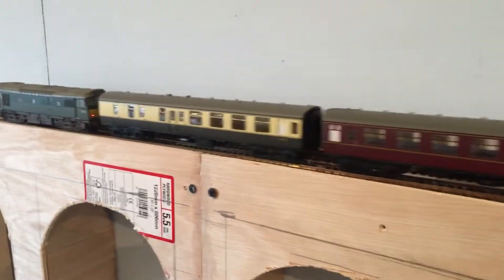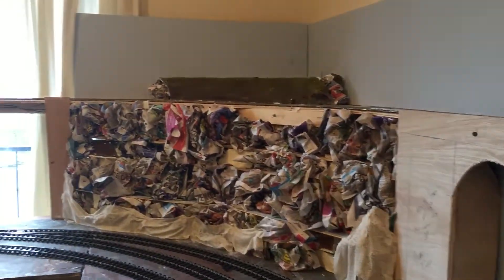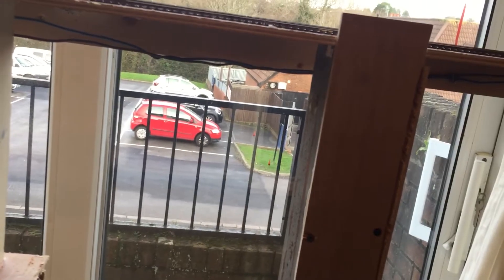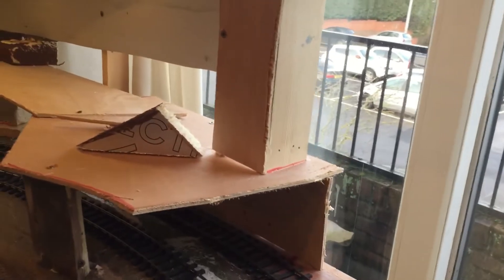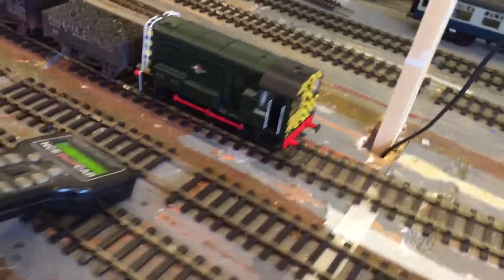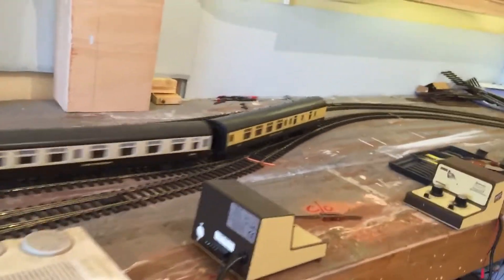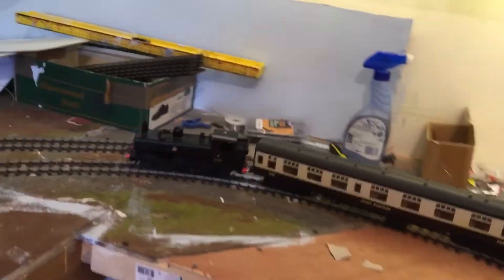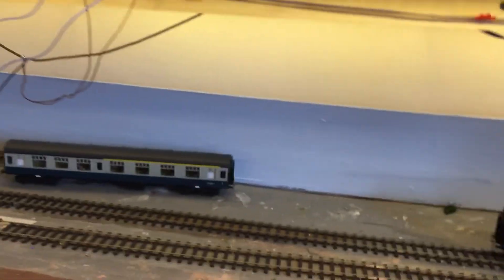Long Dyke Junction,model railway.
Latest,,,,,,,,,,,,,